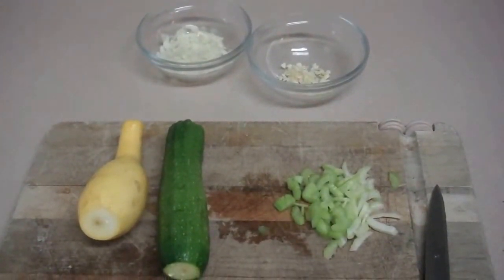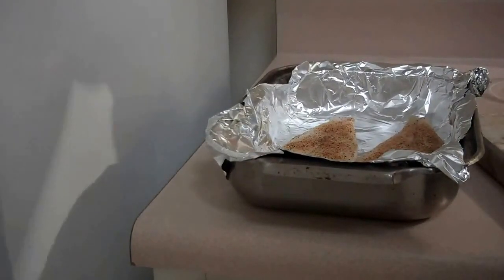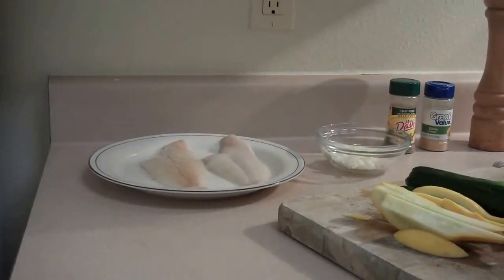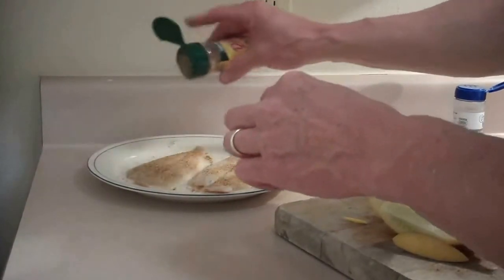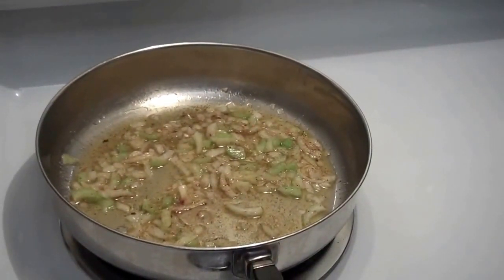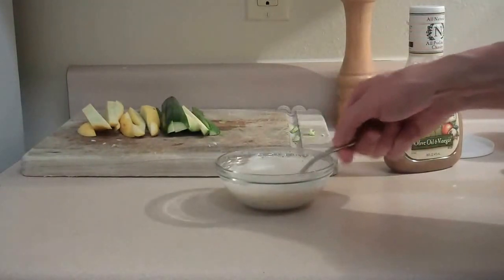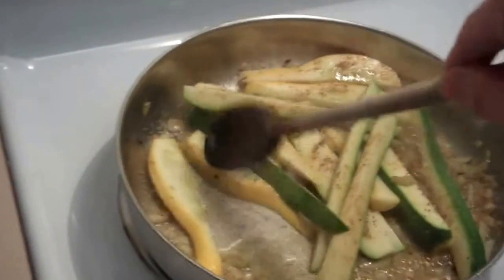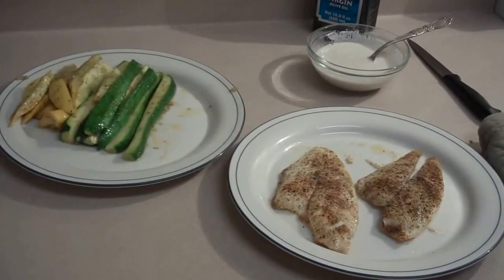Baked Flounder and Fresh Zuchinni & Squash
Cooking With The Smiths. I show how to make baked flounder with fresh vegetables.